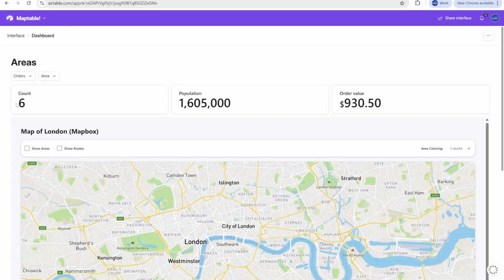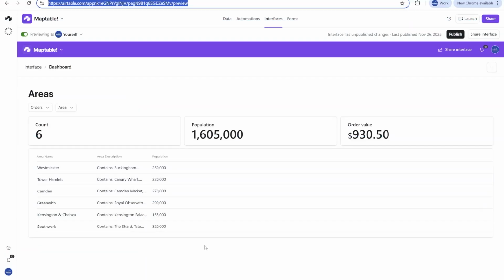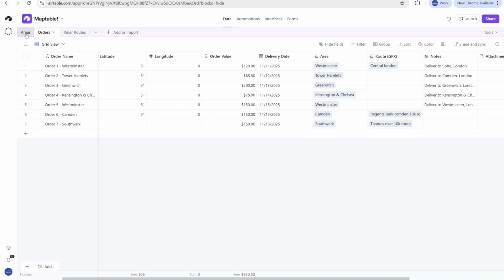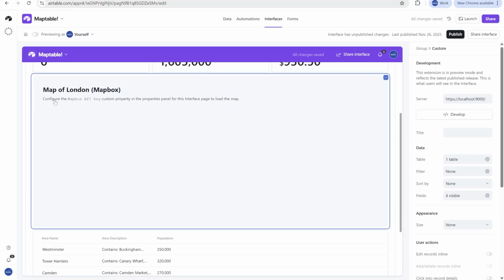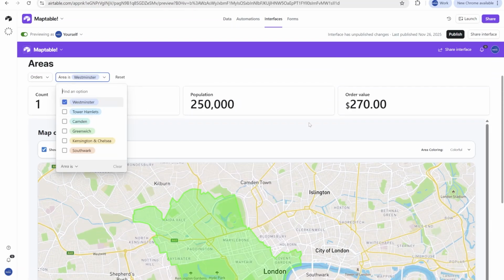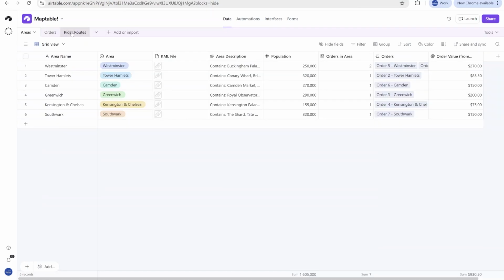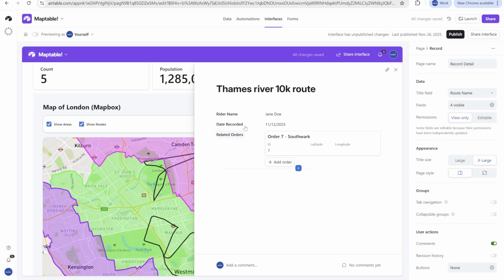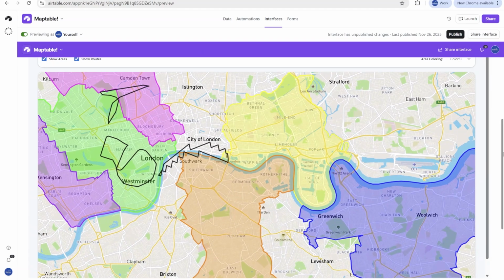Airtable Custom Interfaces – Mapbox Displaying KML files + GPX Routes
🚗 Visualize KML and GPX Routes in Airtable – See Your Data Come to Life!

In this video, Greg from Business Automated walks you through building a custom Airtable interface extension that displays KML (areas) and GPX (routes) files right on a Mapbox map. This approach transforms your Airtable data into a powerful, filterable, interactive map—perfect for delivery tracking, field ops, service areas, and beyond. No more switching tabs or staring at flat spreadsheets!

What You’ll Learn in This Video:
   • Structure of our base “Areas,” “Orders,” and “Rider Routes”
   • Attaching KML and GPX files to records
   • Structuring data for  mapping
   • Displaying service areas (via KML) and delivery routes (via GPX) on a crisp, interactive map
   • Full filter support: instantly show or hide data as you change filters
   • How to get a free Mapbox account and API key
   • Connecting your map visuals directly inside Airtable
   • Pop-up route info: rider names, dates, and quick view buttons
   • Direct record links: jump from map to Airtable for deep dives
   • Customize colors and line styles directly from your KML files

📌 Video Breakdown – Jump to What You Need!
0:00 Intro & Use Case
0:58 Airtable Base Structure (Areas, Orders, Routes)
1:16 Attaching KML & GPX Files
2:16 Airtable Interface with Filters & Rollups
2:40 Adding Custom Map (with Mapbox)
4:04 Using Filters to filter the map
3:20 Connecting Data Fields & API Keys
4:53 Connecting Routes from second table
6:02 Route Info & Pop-ups
6:59 Copying the Demo Base & Next Steps

FAQ – Answering Your Mapping Questions:

🔹 Can I use this with my own KML/GPX tracking data?
→ Yes! Just attach your files to the right tables/fields.

🔹 Is Mapbox free?
→ They offer a very generous free tier for testing and small projects.

🔹 Do filters in Airtable affect what’s shown on the map?
→ Absolutely—the interface is fully dynamic.

🔹 Can you build me something fancier for our workflow?
→ We’d love to!

☕ Appreciate our tutorials? Consider buying us a coffee